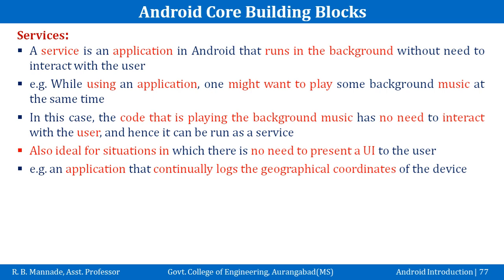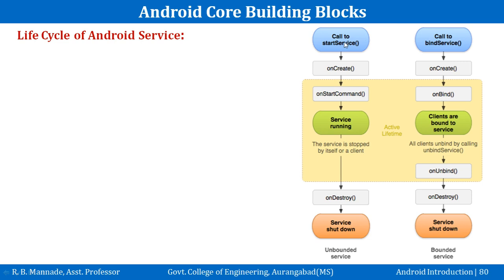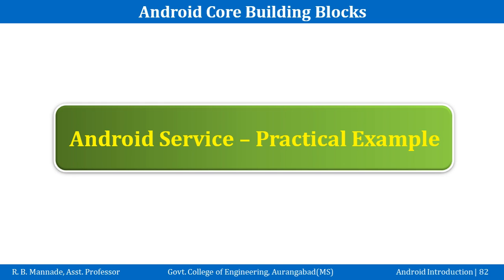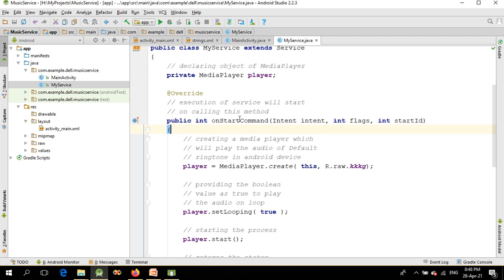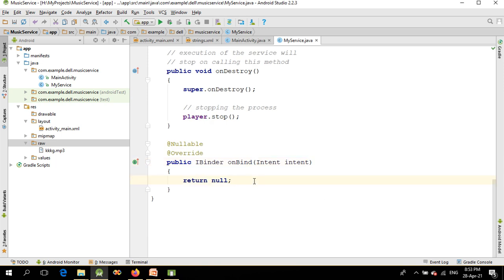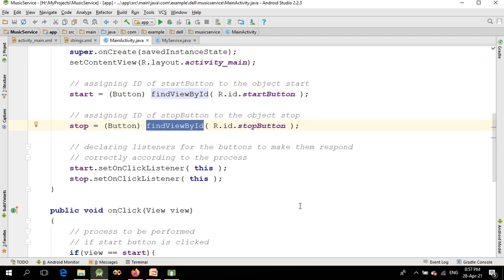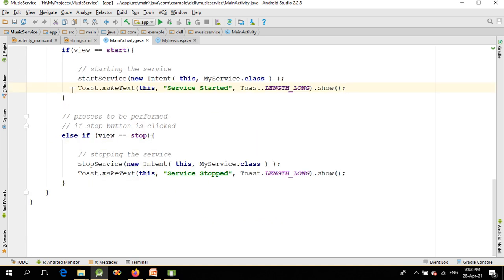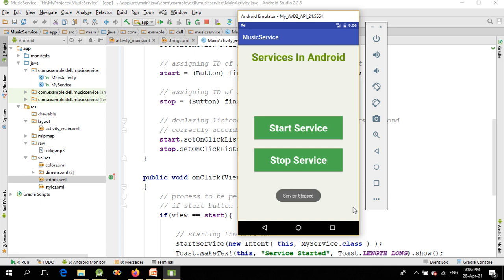07 Android Services